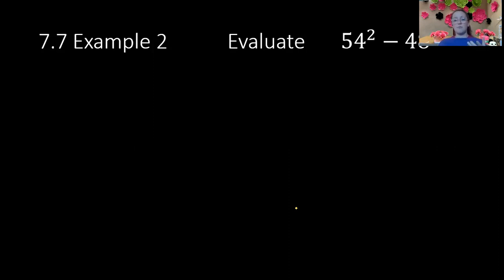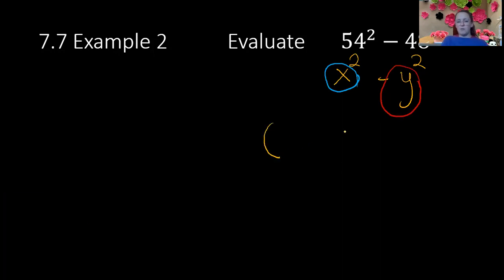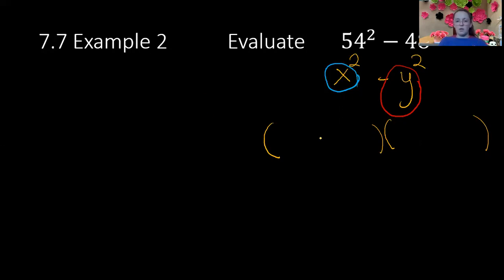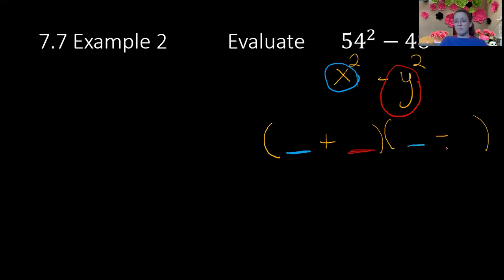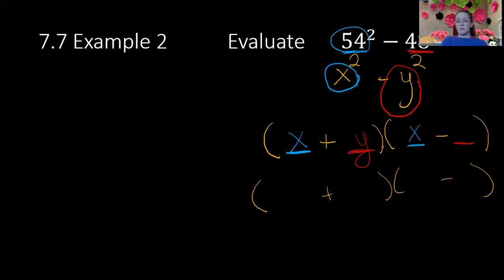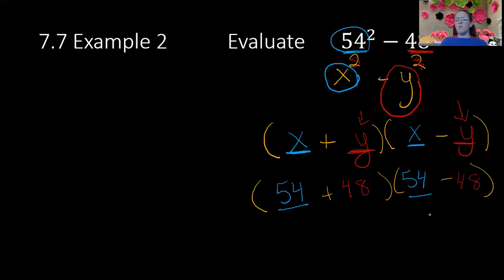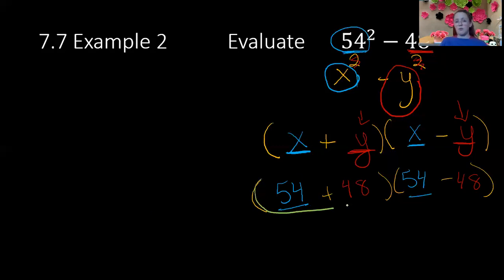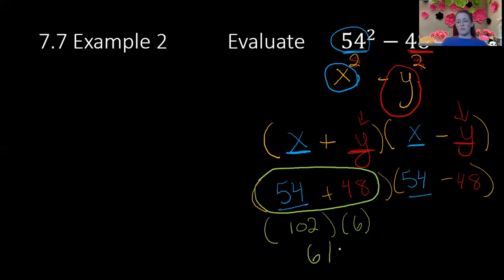7.7 Example 2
Big Ideas Text book, Section 7.7 Example 2